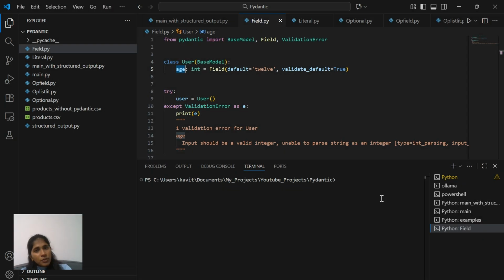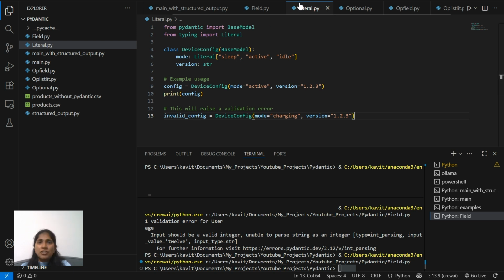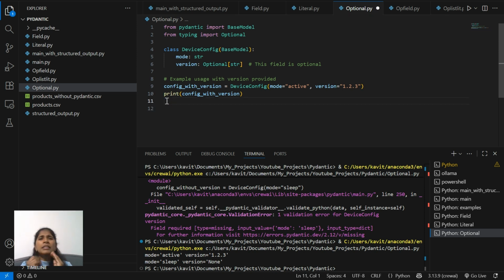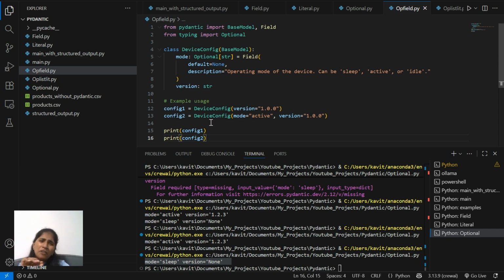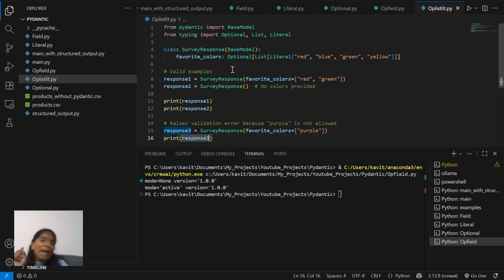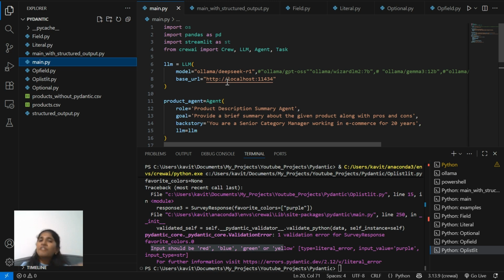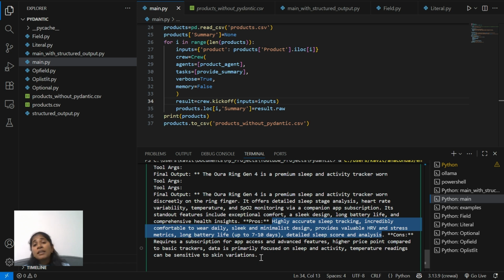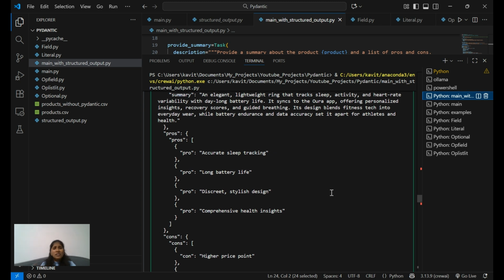Tame Your LLM Ouput with Pydantic | Towards Reliable AI in Production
Tired of getting a different output structure each time you call your LLM?
Is Messy Agentic output adding a lot of overhead to your time-to-production?
With Pydantic, make sure your LLM or agent follows the output format you want. You can customise the structure to make it return a list, an optional list, a dict, or literally anything you may ever want!

Here is a gentle introduction to the Pydantic library with a code example using a sample structure with the CrewAI library that can help you appreciate the difference in output quality with an enforced output structure.